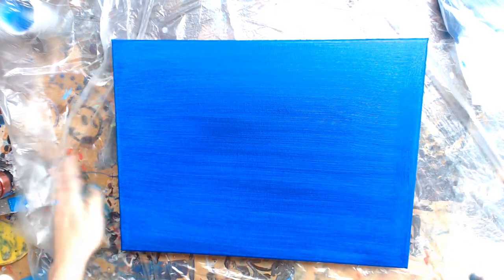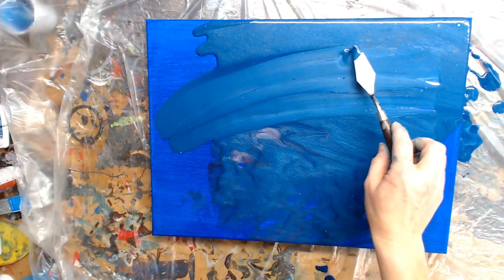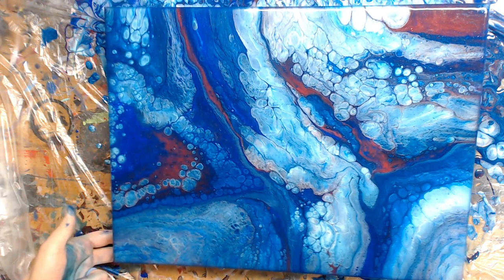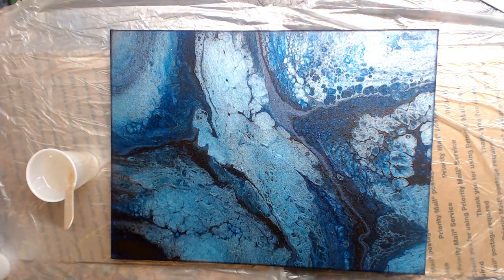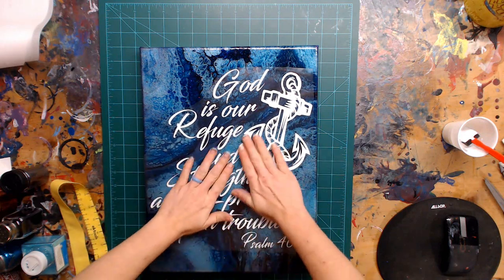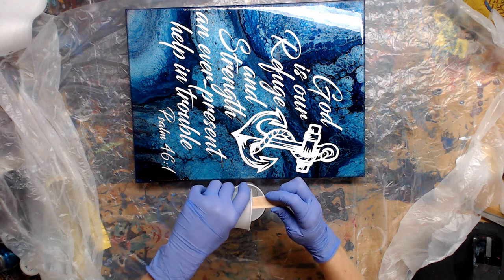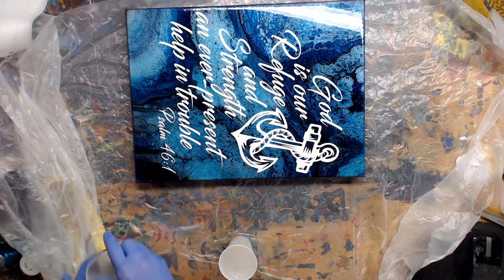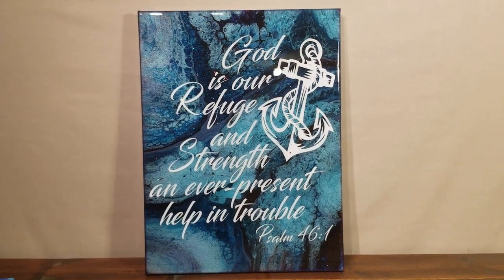Acrylic Abstract/Fluid Art/Resin- God is our Refuge Painting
Acrylic Abstract 4 cup dirty flip cup with vinyl and resin.

Canvas 12x16

Folkart Ultra Dye
     Tantalizing Teal
     Turquoise
     Blue Bayou
Mater Touch Acrylic
     Silver
Americana
     Tuscan Red

Envirotex Lite Resin
Glitter in each paint color

Oracle 651 Vinyl

The vinyl decal as well as the painting will be available for purchase on my website on 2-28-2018.

Etsy @ Guided by Faith Designs
Facebook @ Woodworking in Faith and Guided by Faith Designs
guidedbyfaithdesigns.net